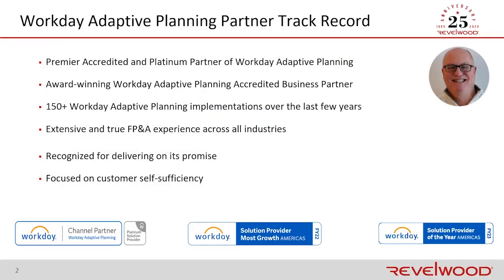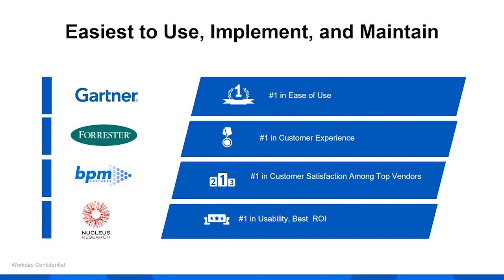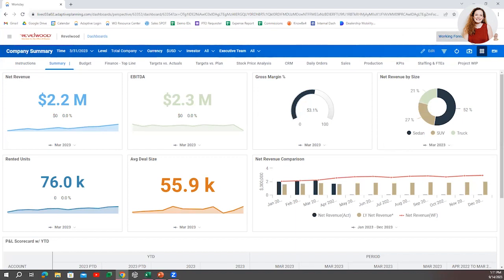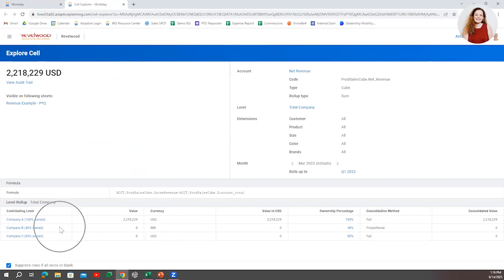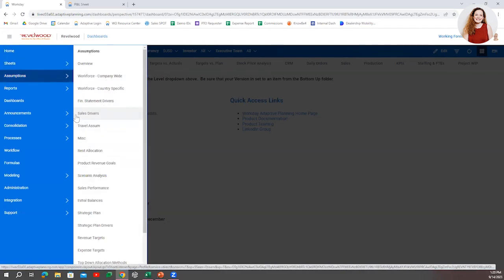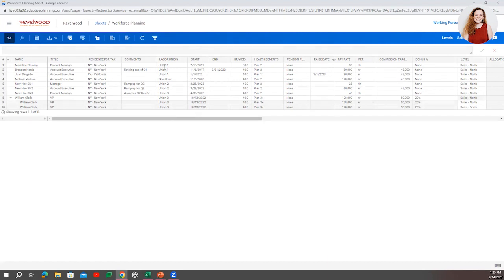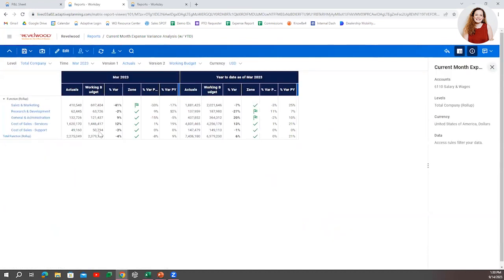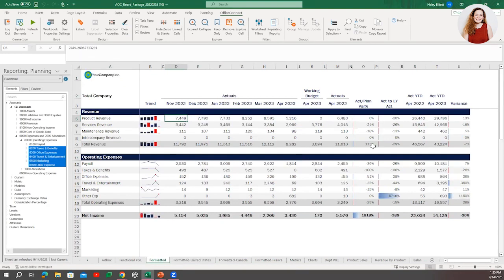Cultivating Financial Resilience with Workday Adaptive Planning | Revelwood Webinars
Embrace success like never before. This webinar is your gateway to an extensive exploration of Workday Adaptive Planning. Whether its functionalities have caught your attention or you’re grappling with critical questions, make the most of this enlightening session to enhance your understanding.

Seize the opportunity to learn from Revelwood’s proficient Workday Adaptive Planning specialists. Let them empower you with the skills to excel in planning and analysis within your corporate environment. We invite you to participate in a brief 45-minute demo, where you’ll gain precious insights into:
- How to work with Sheets
- How to use assumptions
- The look and feel of dashboards for end users, management and other stakeholders
- Workflow capabilities
- Powerful modeling, reporting and more.